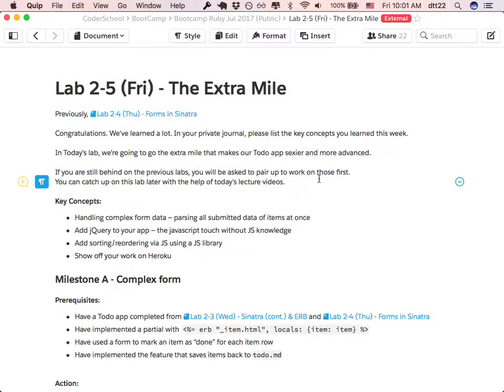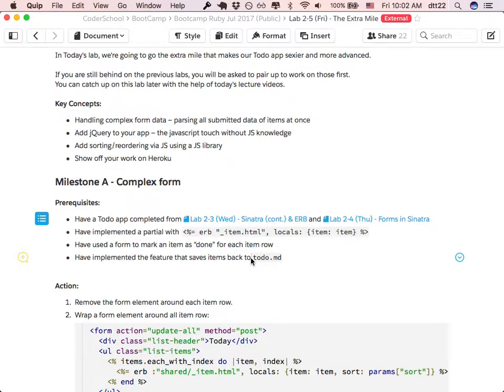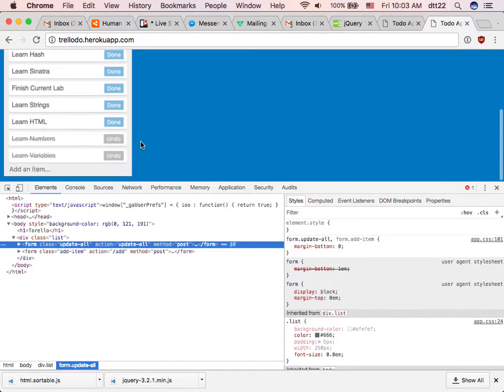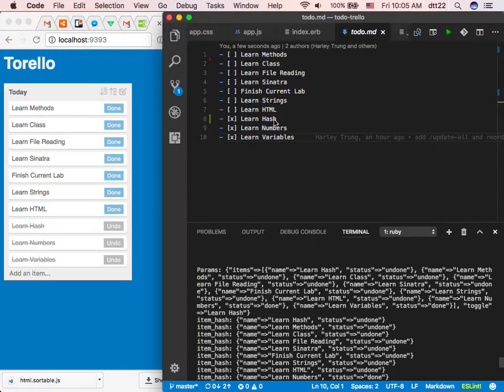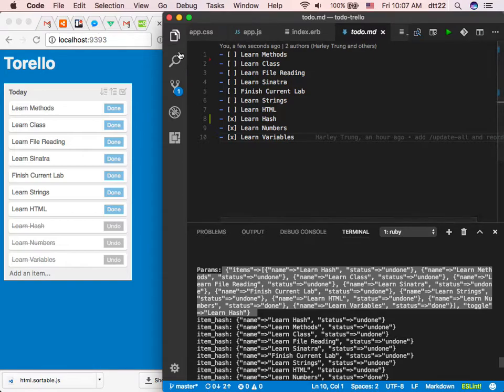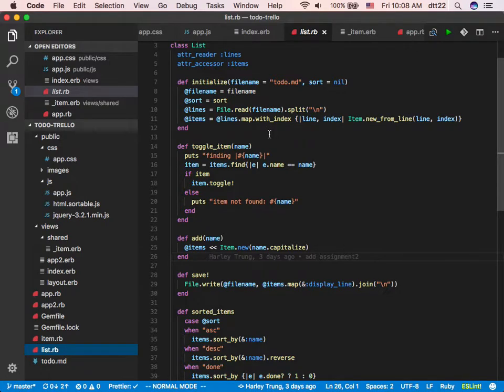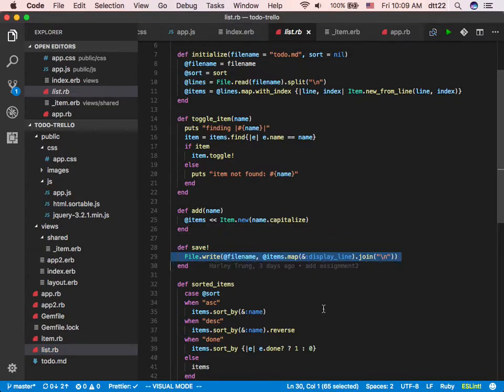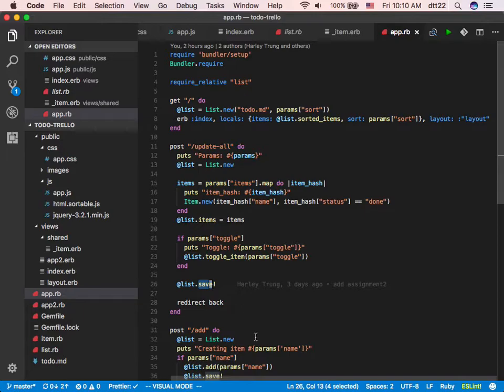BR1 - Week2 Day5 Part1 - Quick Review